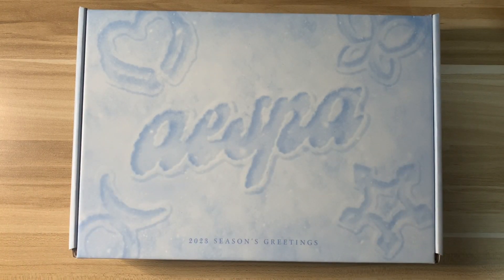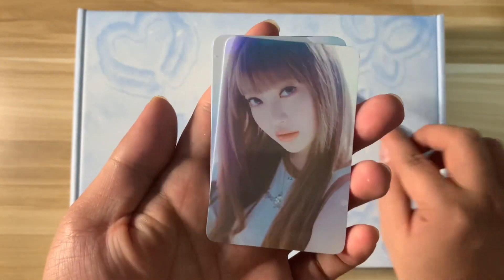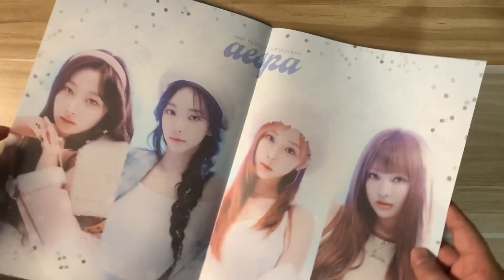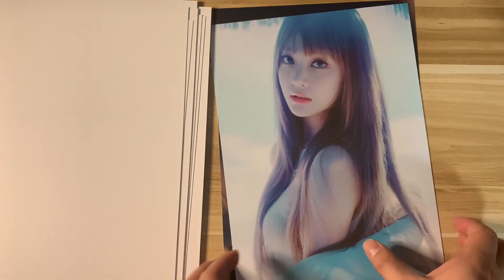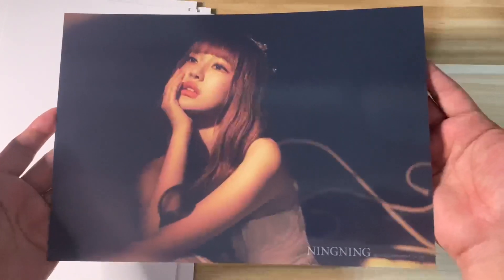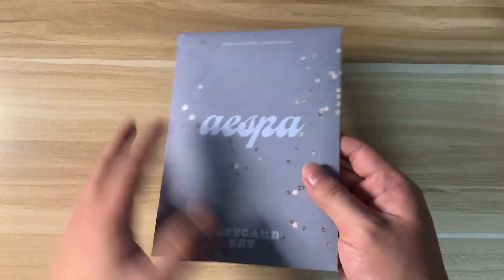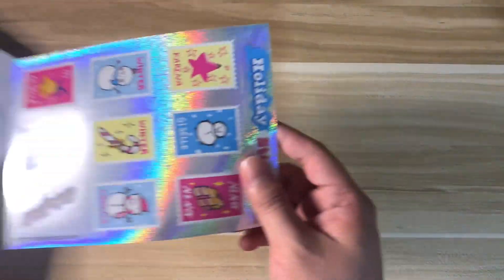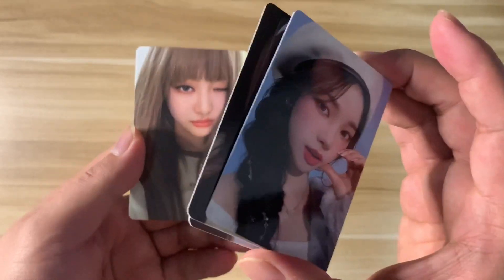Unboxing | aespa 2023 Season’s Greetings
Unboxing aespa’s 2nd Season’s Greetings. Enjoy!

Trades & Sales Twt: @jsctrades